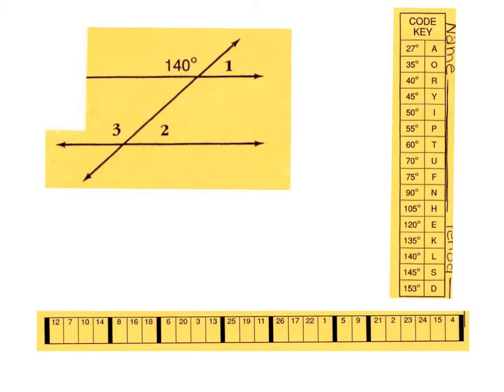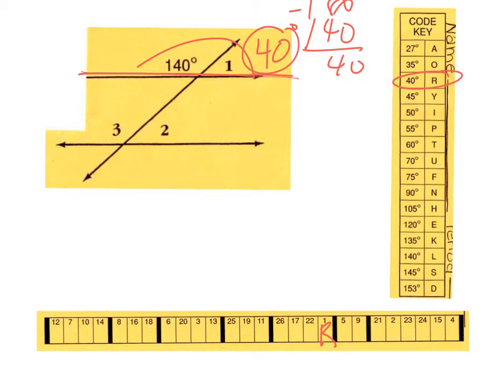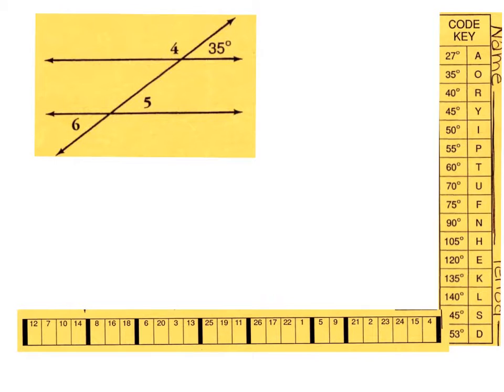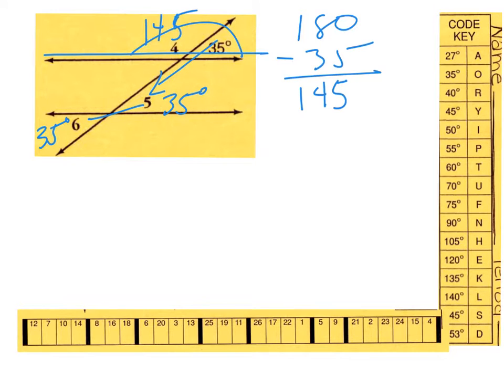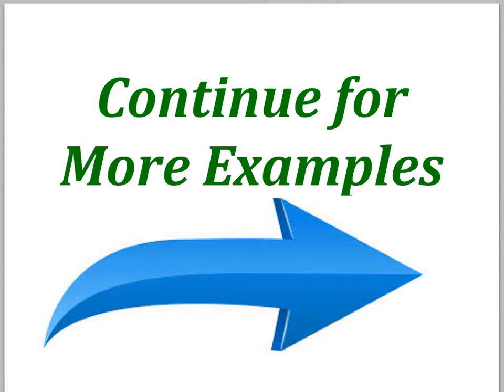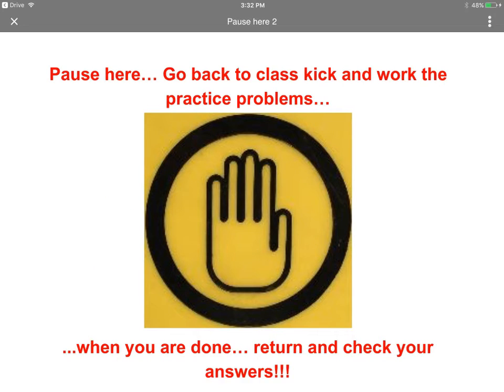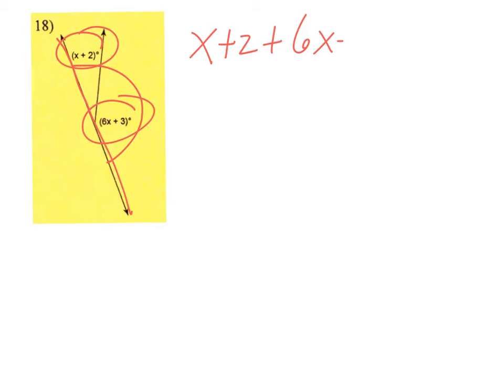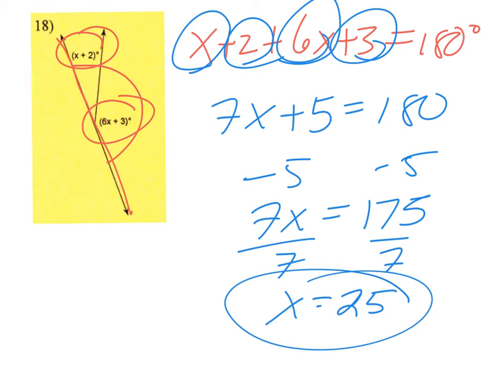pa u4 s1 day 4